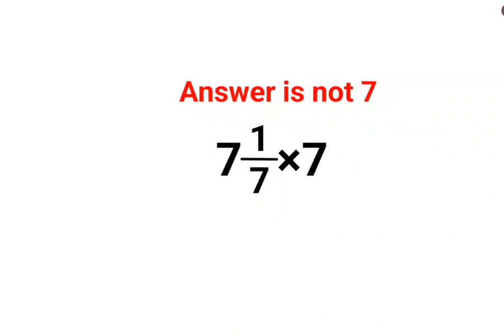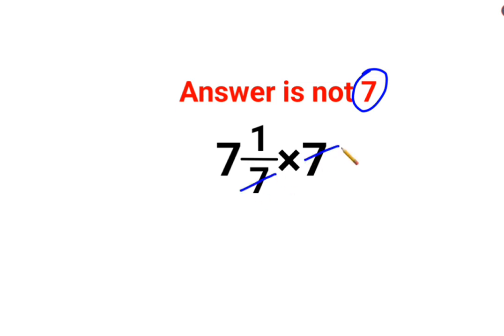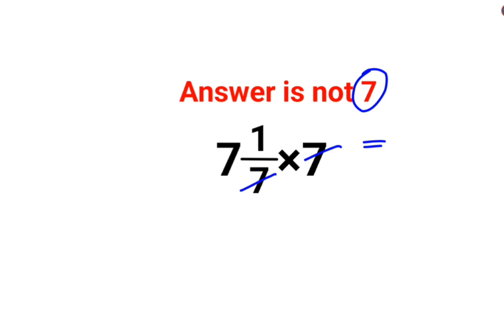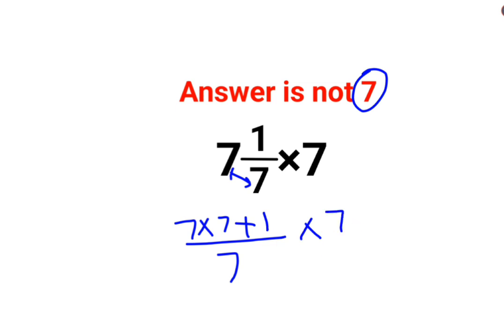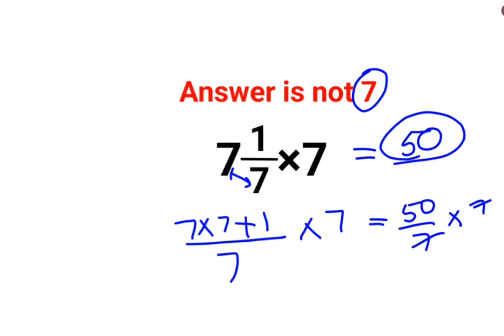7(1/7)×7 The answer is not 7. Many got it wrong! Ukraine Math Test